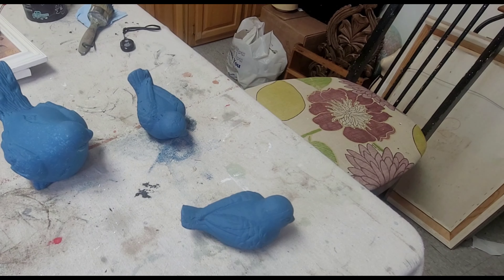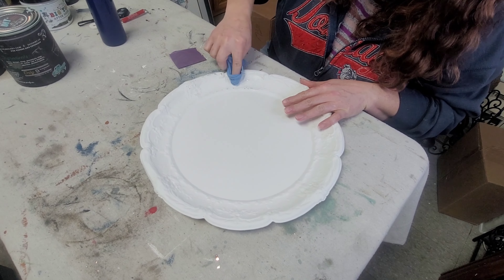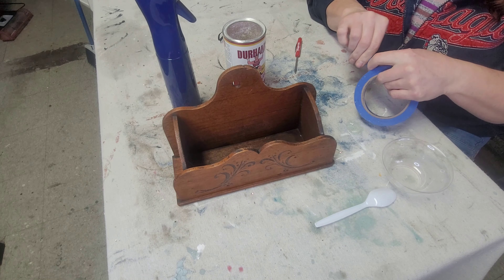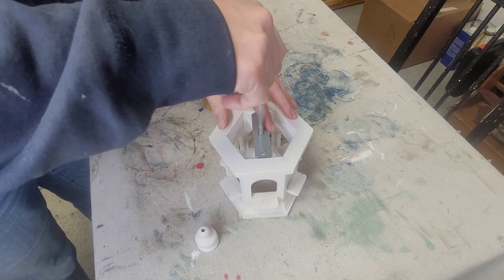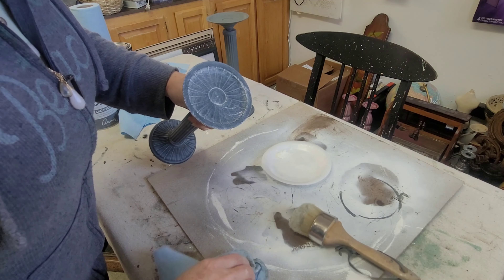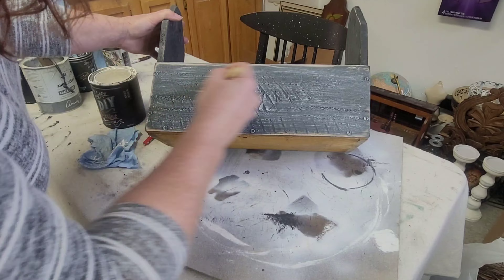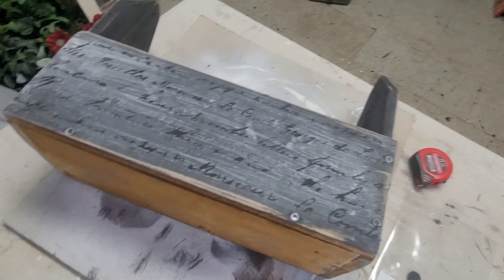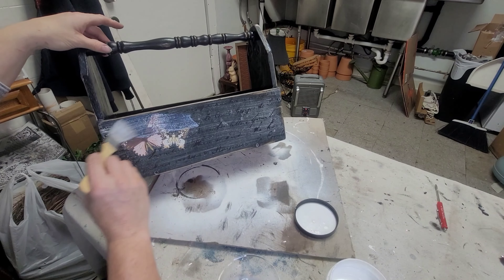Thrift Flip - Six More Items from my Stash get a New Look!!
Six more items from my stash get an overhaul for this week's video!!

Floral & Dream Rice Paper by Redesign by Prima
Neutral Florals Decoupage Tissue Paper by Redesign by Prima
Script Stencil by Redesign by Prima
Papillon Collection Transfer set by Redesign by Prima

All DIY products can be found in my shop at 2103 E. Diamond Ave. in Spokane, WA!!  They will be available on my website soon!